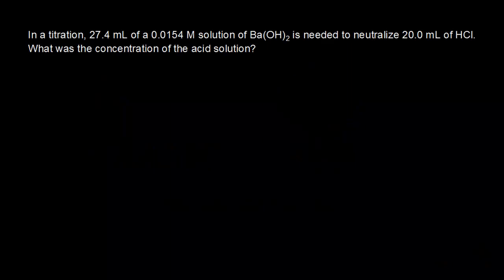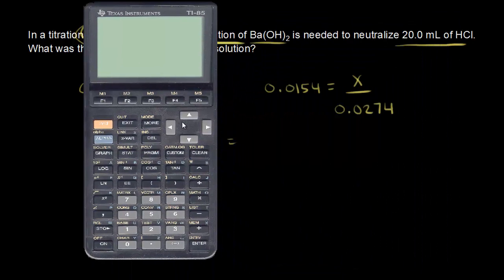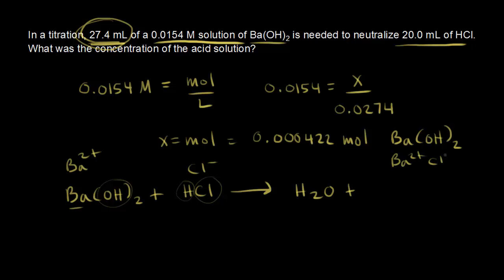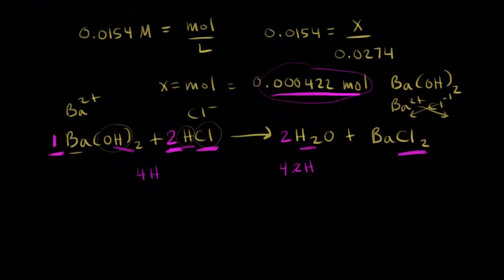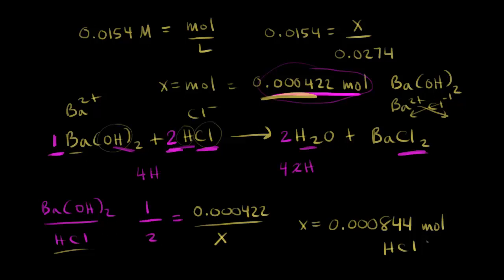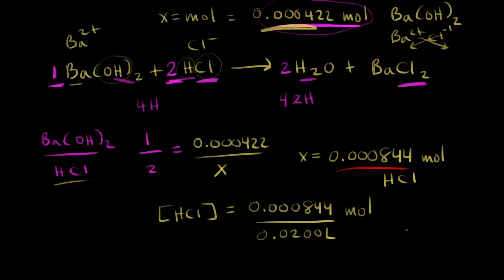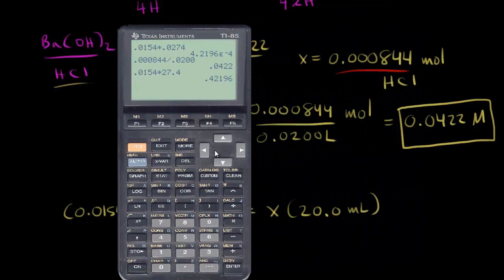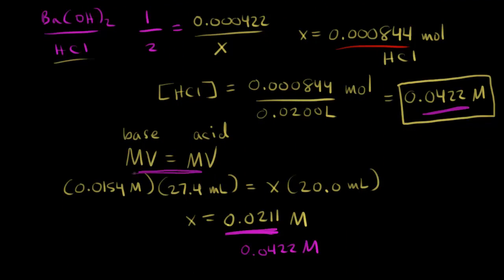Worked example: Determining solute concentration by acid–base titration | Khan Academy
Courses on Khan Academy are always 100% free. Start practicing—and saving your progress—now!

The concentration of an acid solution can be determined by titration with a strong base. First, calculate the number of moles of strong base required to reach the equivalence point of the titration. Then, using the mole ratio from the balanced neutralization equation, convert from moles of strong base to moles of acid. Finally, divide the number of moles of acid by the given volume of the acid solution to find the concentration.